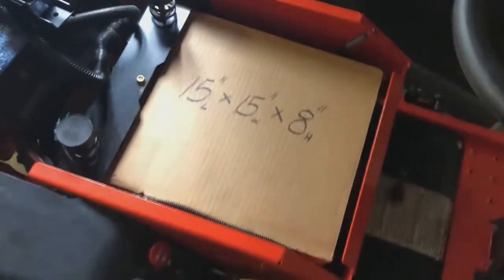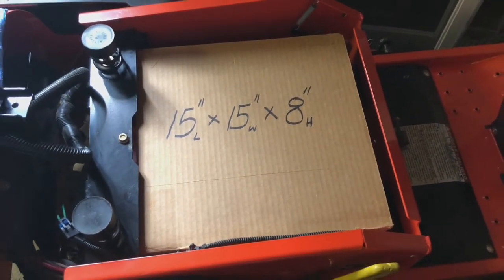Ariens AMP Battery Electric Riding Lawn Mower Battery Pack Mockup 720p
This video was created to familiarize a lithium-battery manufacturer with the general size limitations for a replacement battery pack to power an electric riding lawn mower, the Ariens AMP Battery Electric Riding Lawn Mower.  The pack needs to provide 48V DC.  To be practical, the battery should support continuous electric draw of 50 to 100 Ah.